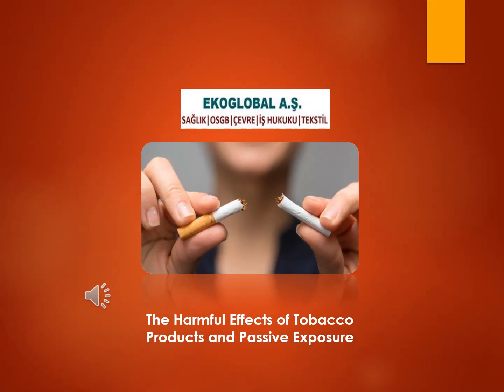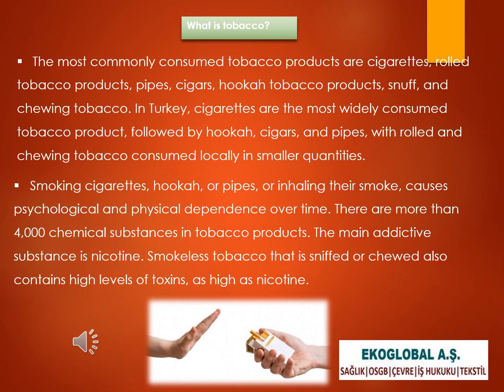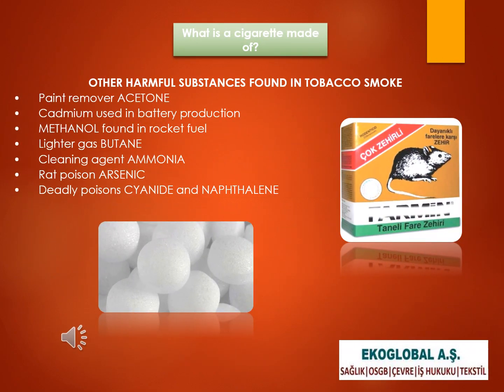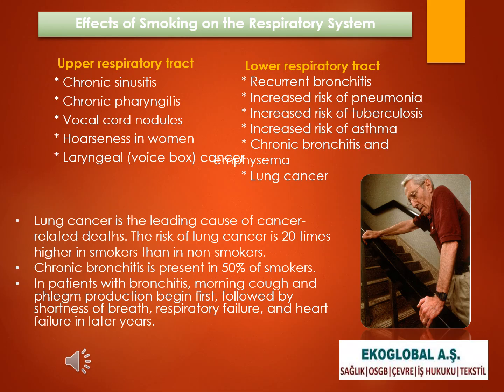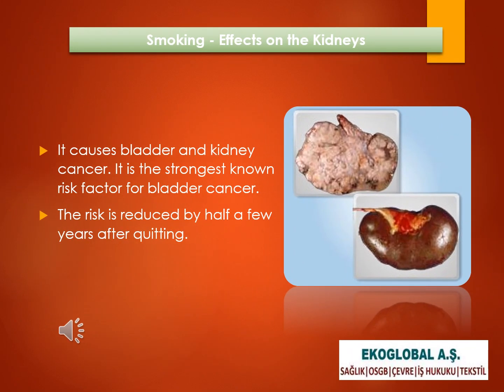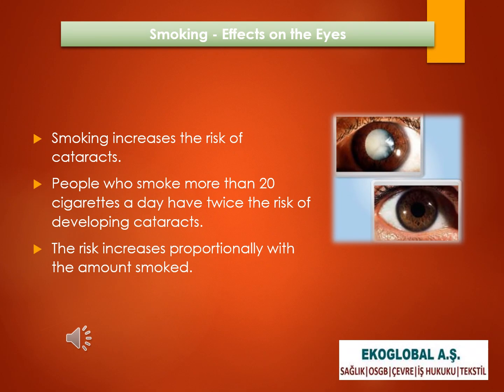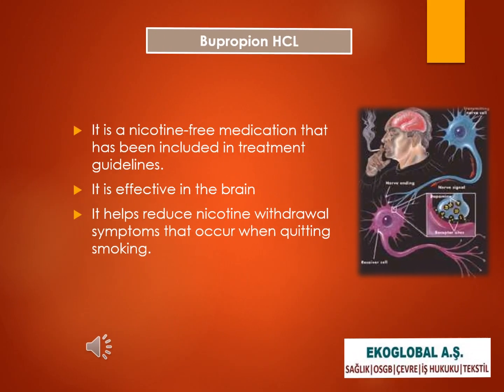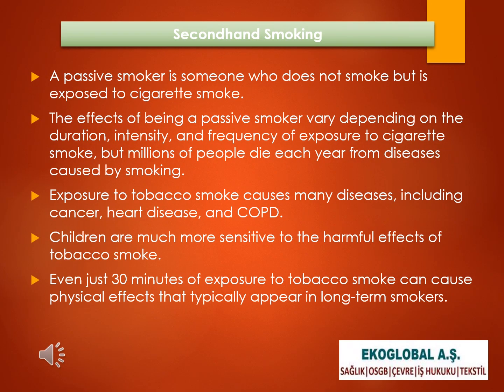Harms of tobacco products and passive smoking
9- Occupational health and safety issues - The Harmful Effects of Tobacco Products and Passive Exposure